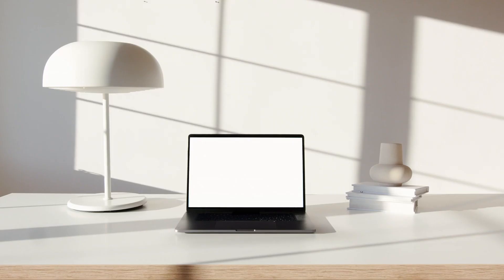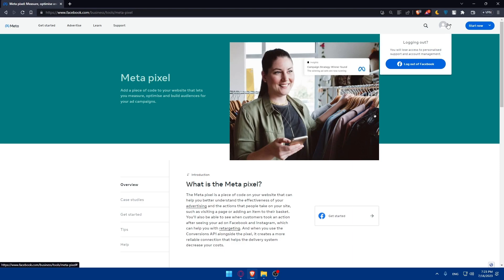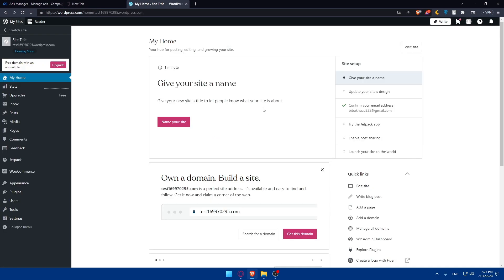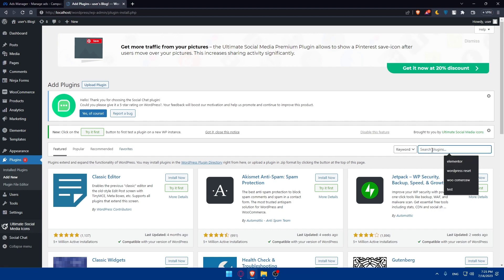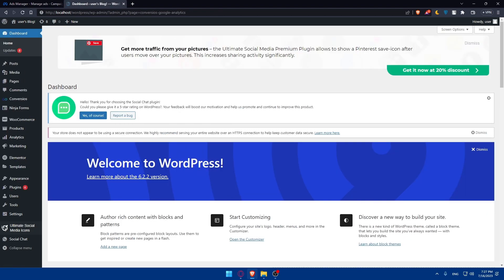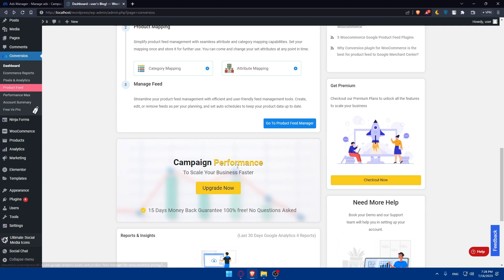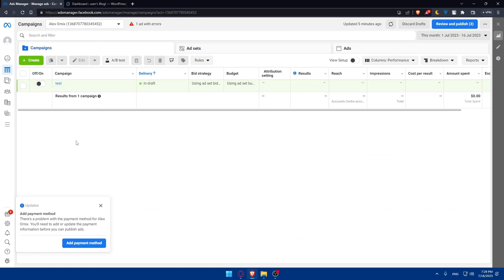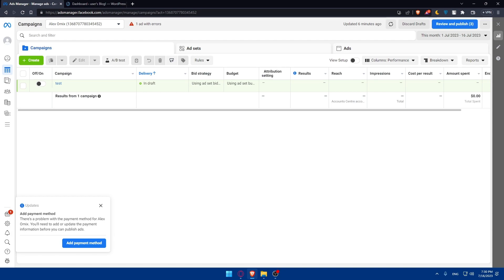How To Connect Facebook Pixel To WordPress 2024! (Full Tutorial)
Today we talk about connect facebook pixel to wordpress,facebook pixel wordpress,install facebook pixel wordpress,facebook pixel setup wordpress,how to add facebook pixel to wordpress,facebook pixel tutorial wordpress